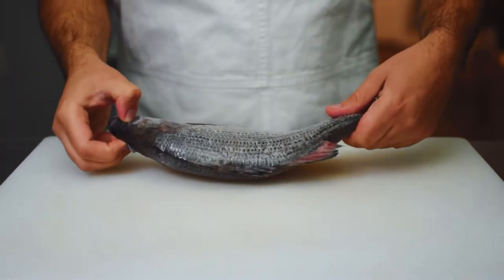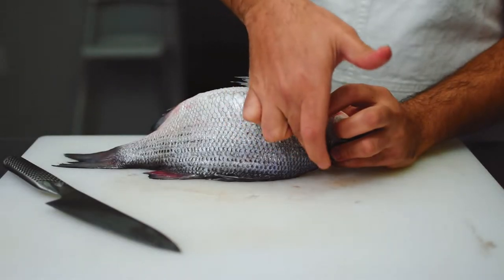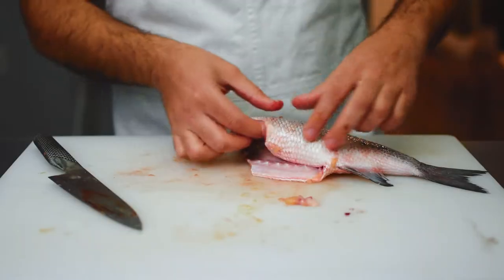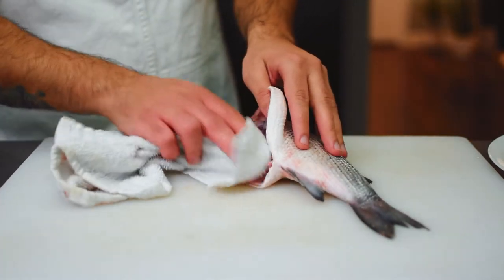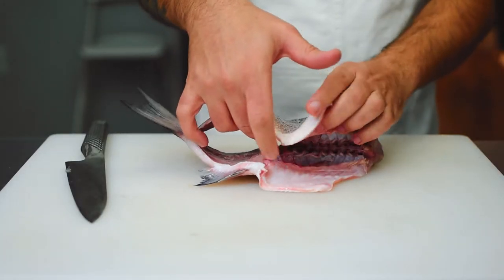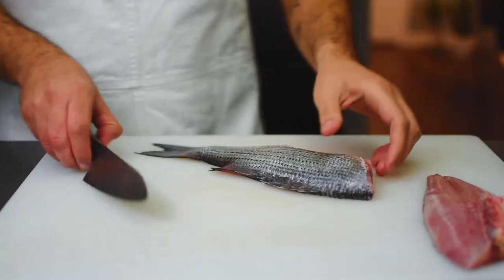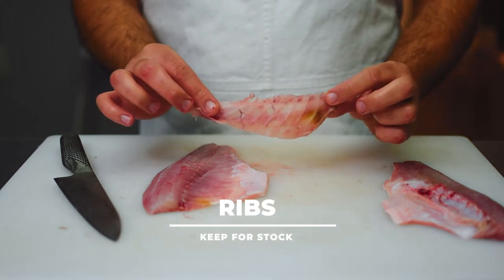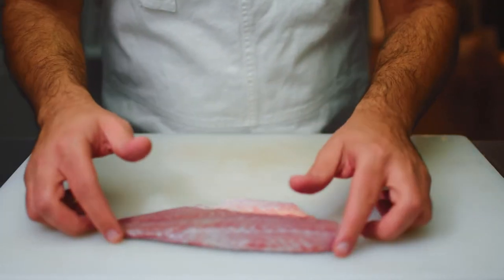How to Fillet White Bass (Japanese Technique)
Whether you're searing your fish or preparing sushi, knowing how to fillet a round fish is crucial. From gutting the fish, all the way to removing the pin bones and getting it ready for the pan; this video will teach you proper fundamentals. The technique I'm using stems from Japan and is called San-Mai Oroshi which in English basically translates to "filleting in 3 pieces", two fillets and the center bone.

BOOKS I RECOMMEND TO IMPROVE YOUR COOKING

On Food and Cooking: The Science and Lore of the Kitchen

Baking and Pastry by the CIA

KNIVES I USE & RECOMMEND

All tasks | Global Santoku
Global Set
For small jobs | Global Paring Knife
For precision work | Misono
Fish fileting | Misono Slicer
Cleaning fish | Misono
Vegetable cleaver | Misono

KITCHEN GEAR I USE & RECOMMEND

Thermometer I use for proteins
Affordable quality ice cream maker
Awesome squeeze bottle for purees or oils
Measure cup I use
Affordable quality whetstone
Plating rings I use
My Chef apron
Vitamix I use
Rack I use for storing kitchen equipment
Mixer I use
Salad spinner
Zester we use in restaurant kitchens
Parisienne melon baller I use
Silicone molds I use for pastry
Food processor
Digital scale
Storage deli containers I use
The best sauce pan ever
Ladle I recommend
Great whisk set
Japanese mandolin we use in restaurants
Fish spatula
Tongs I recommend
Amazing silicone spatula set
Measuring cups I use
Bowl set I use